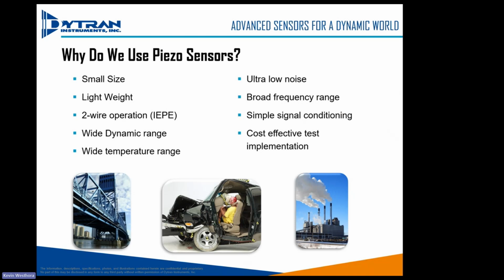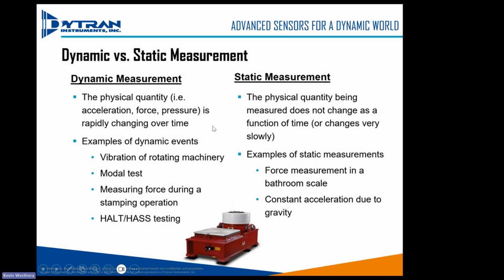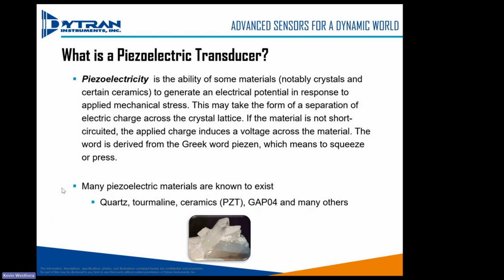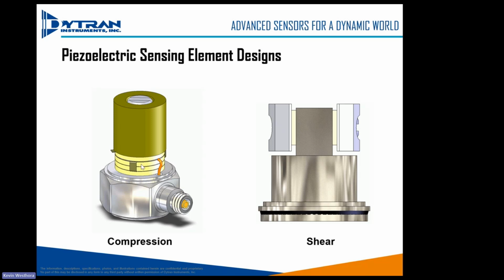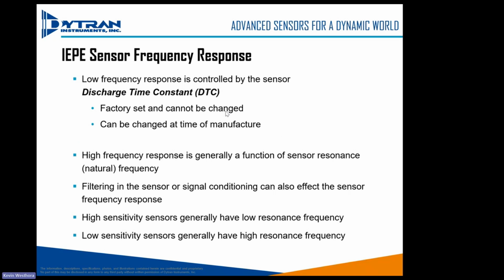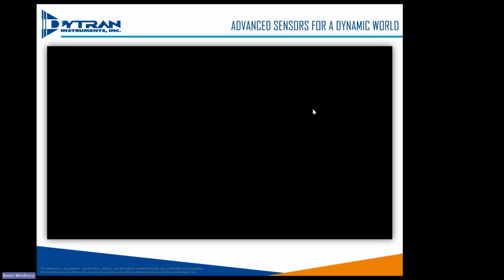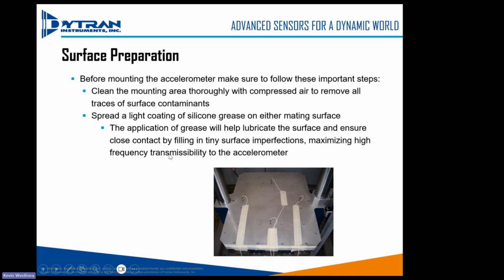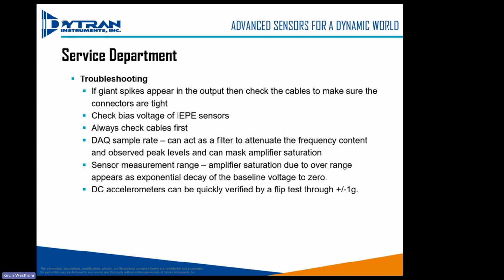Piezoelektrik Sensör Teknolojisine Genel Bakış - Sensör Seçimi ve Kullanımı Hakkında Her Şey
Dytran ve BİAS Mühendislik hakkında daha detaylı bilgi edinmek için aşağıdaki linki kullanabilirsiniz.